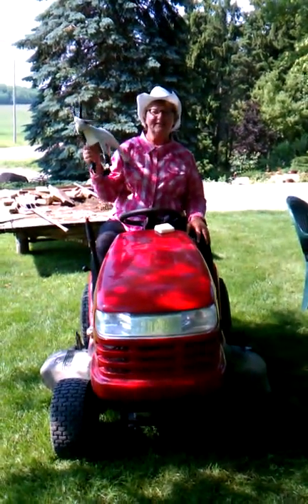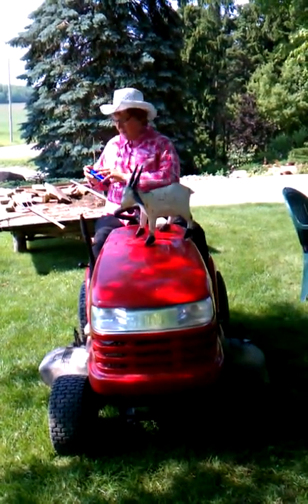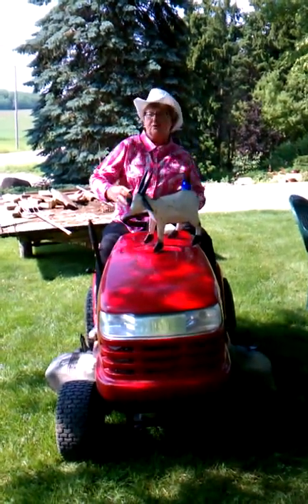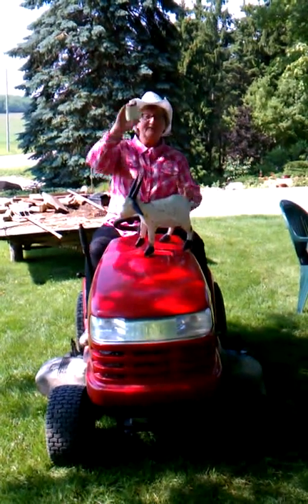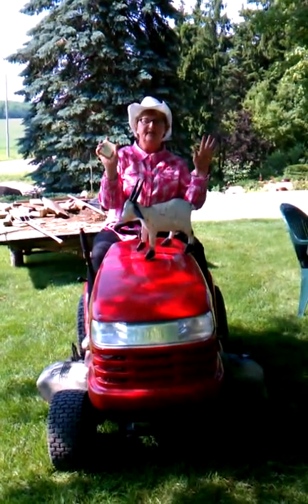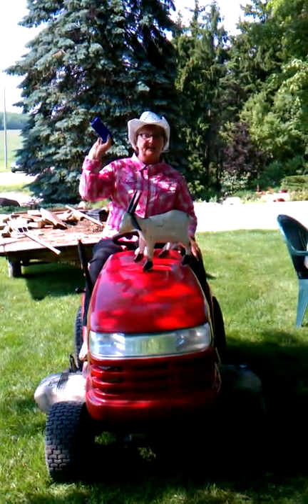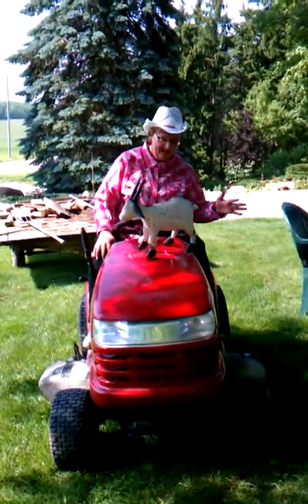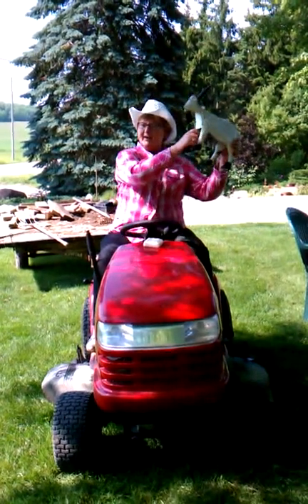Two Old Goats Video